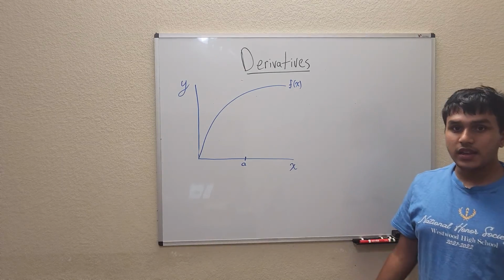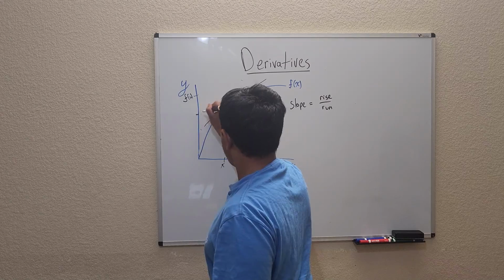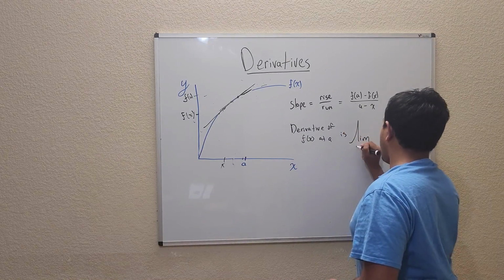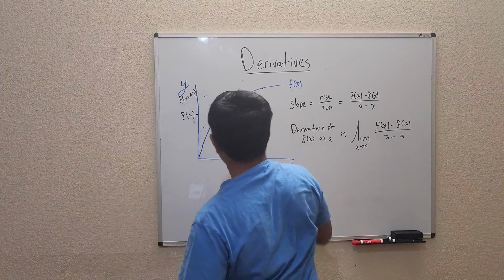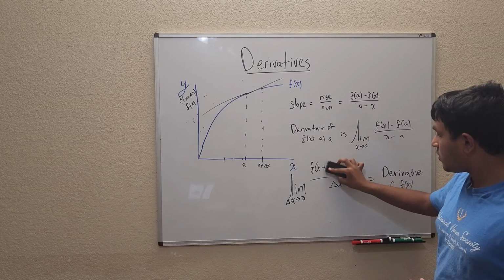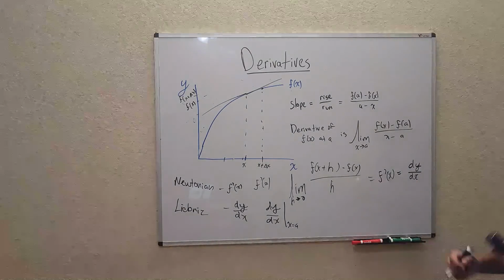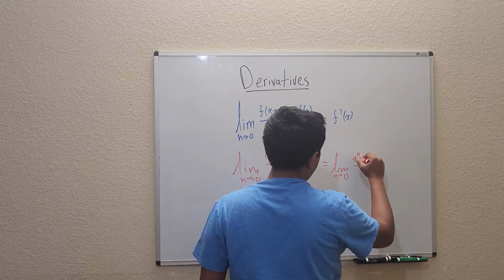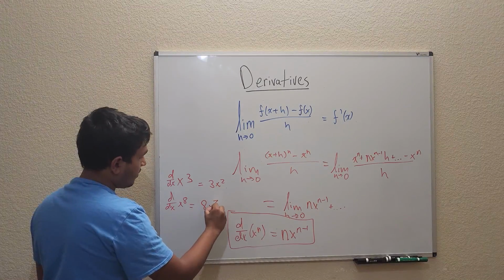Definition of Derivative + Power Rule | Calculus 1| AP Calculus AB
Learn about the first major problem in calculus: finding the slope of a tangent line. Learn how the derivative is defined and also learn how to take the derivative of a polynomial with the power rule!